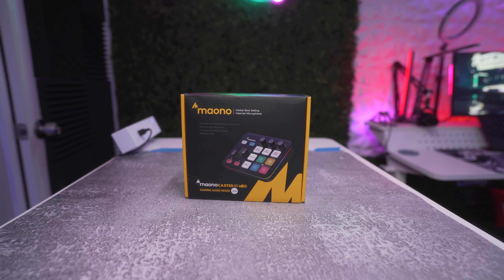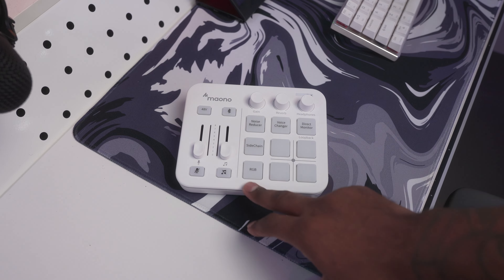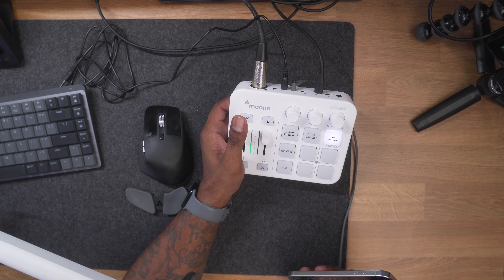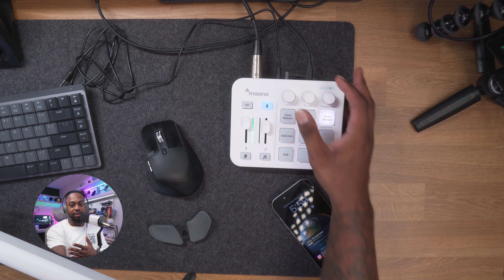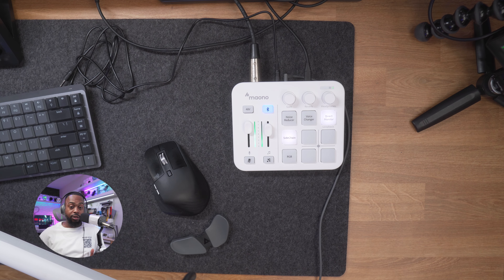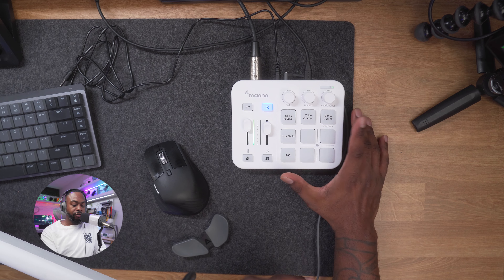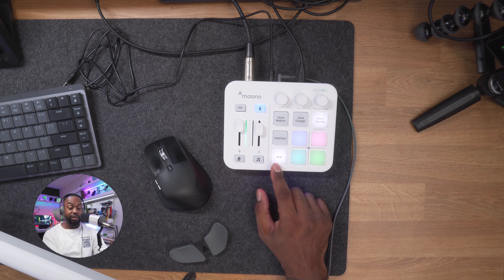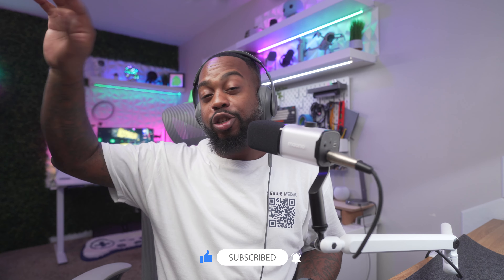MAONO G1 NEO Gaming Mixer In-depth Review & Comparison to SC3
In this video, I dive deep into the MAONO G1 NEO Gaming Audio Mixer and compare it to the popular SC3 mixer. Whether you're a gamer, streamer, or content creator, finding the right audio mixer can take your setup to the next level. But is the G1 NEO worth the hype, or should you stick with the SC3?

📊 We'll cover:

Unboxing & first impressions of the MAONO G1 NEO
Key features and controls breakdown
Sound quality tests
How the G1 NEO enhances your audio setup
G1 NEO features and effect modes
A direct side-by-side comparison with the SC3
Spoiler: Both mixers have their strengths, but one might be better for your specific needs. Watch till the end to find out which one wins in the battle of gaming audio mixers!

▬▬▬▬▬ Product links ▬▬▬▬▬
Maono G1 NEO (BLACK)
MaonoCaster G1 NEO (White)

▬▬▬▬▬ Video Chapters ▬▬▬▬▬
0:00 Intro
1:33 Unboxing & First impressions
2:34 I/O inputs and outputs
3:20 How to connect to a computer & USB VS XLR comparison
4:15 Button layout - Faders & Mute
6:03 Knobs - Gain, Reverb & Headphones
6:50 Noise reduction
7:38 Side Chain
8:21 Voice changer effects
9:47 Direct monitor
10:10 Custom Buttons
11:22 RGB effect modes
12:28 Maono G1 Neo VS Fifine SC3
13:20 Final thoughts, Pros & Cons
14:17 When to buy! Discount codes

▬ ▬▬▬▬ Sound Track ▬▬▬▬▬
Music licensed thru: Epidemic
With this subscription, you have access to their Music library & Sound effects.

CAMERAS
Sony A7C (4K camera)
Overhead: Sony 6400 (4K camera)

Lens I use:
Best Sony full frame wide lens: Sony 20mm 1.8

EXTRAS
Zhiyun Weebill S [Official] 3-Axis Gimbal Stabilizer